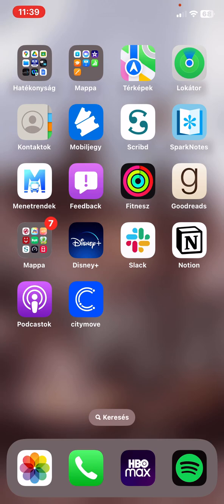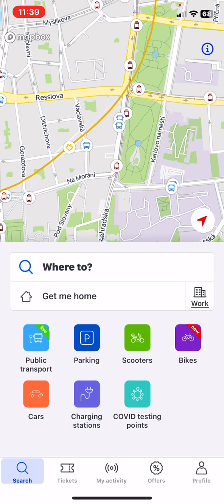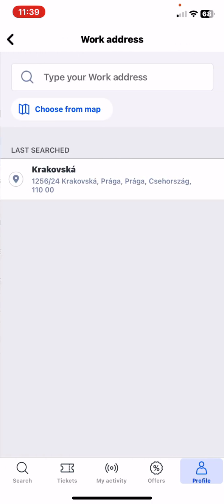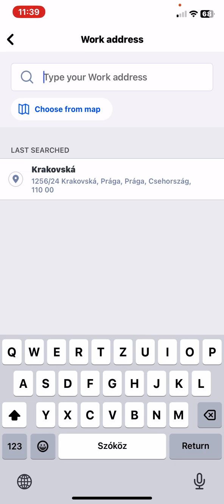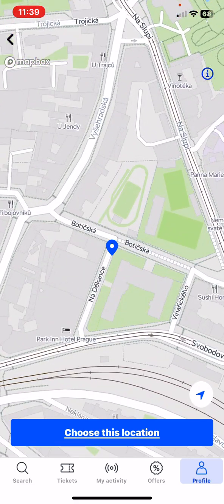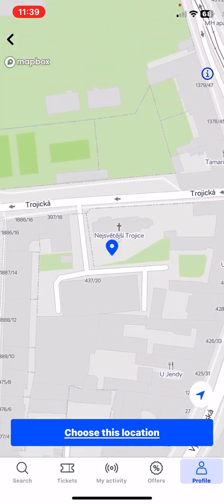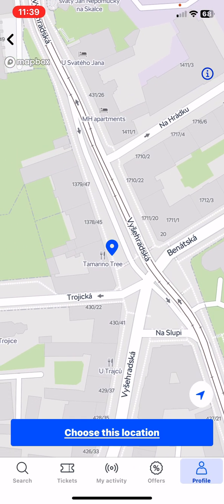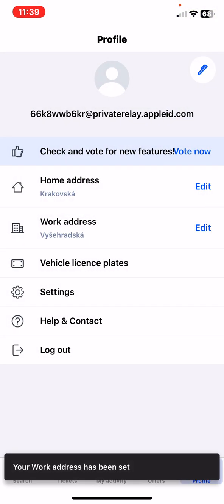How to set work address in Citymove?